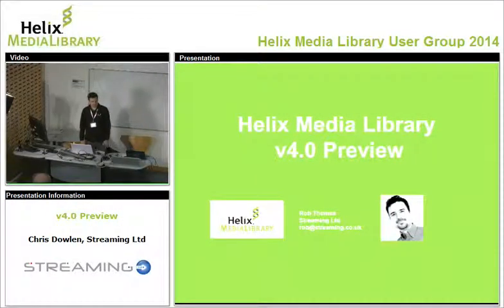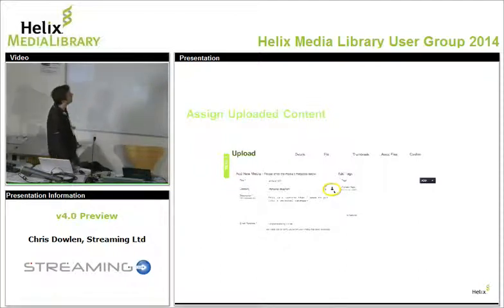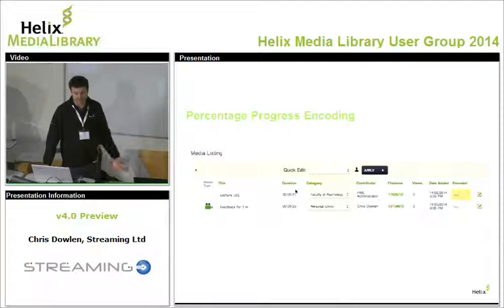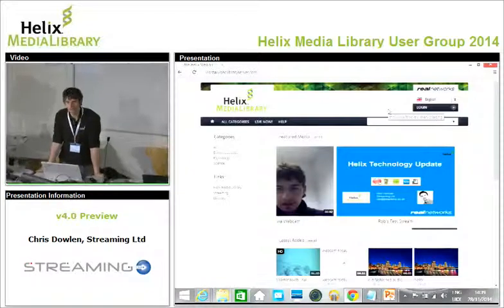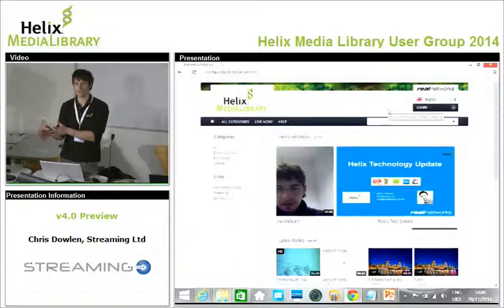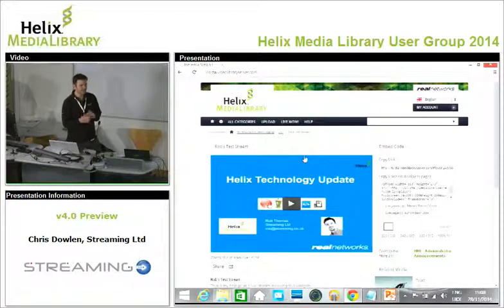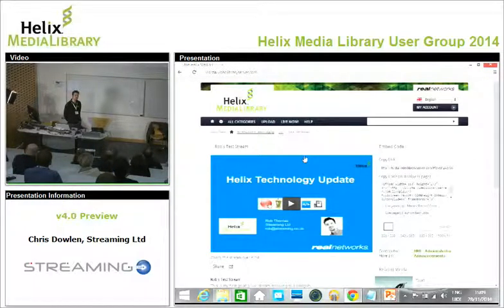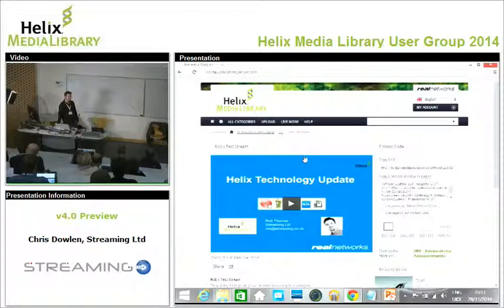Helix Media Library User Group 2014 - v4.0 Preview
A walk through of some of the new features available in the upcoming release of v4 of Helix Media Library.